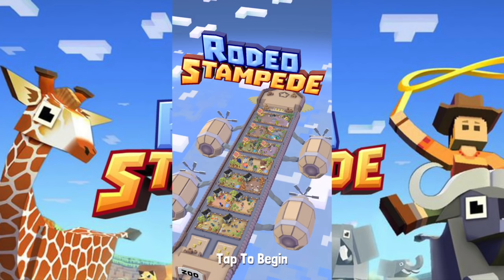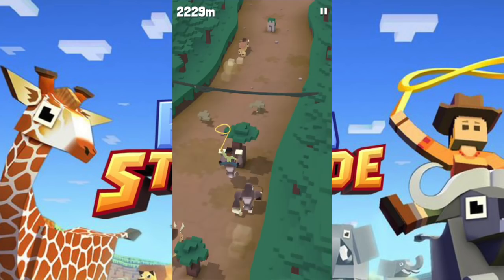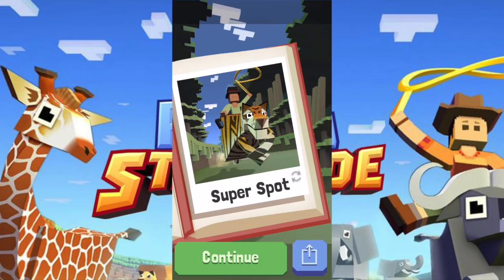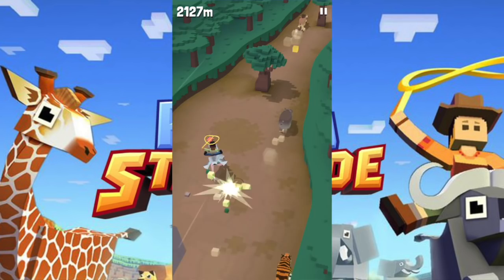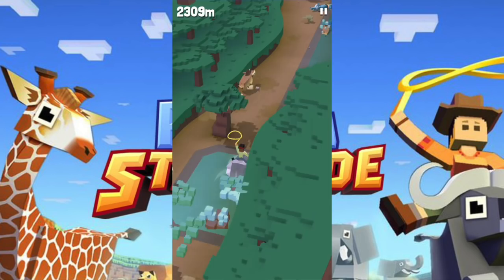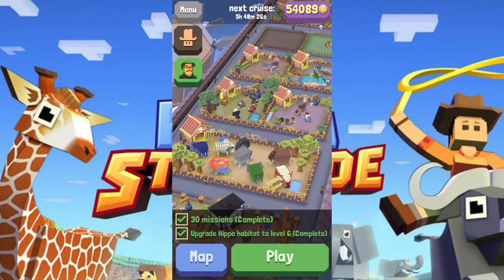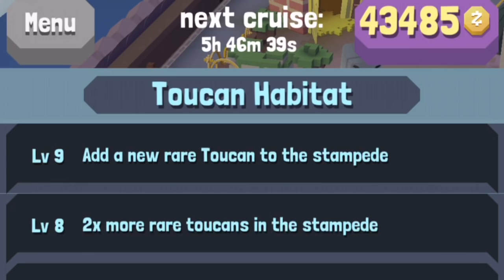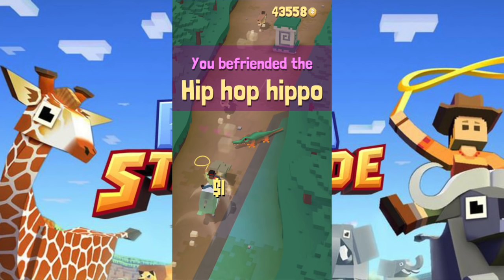Let's Play Rodeo Stampede #9 JUNGLE 4 & 5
In this episode of Rodeo Stampede, I check out Jungle 4 & 5. I befriend the Tiger, Toucan, Crouching Tiger,  Hip Hop Hippo, and Liger! I also get a new hat!